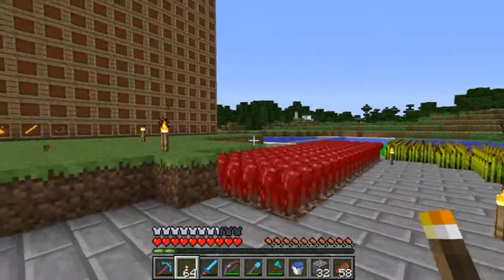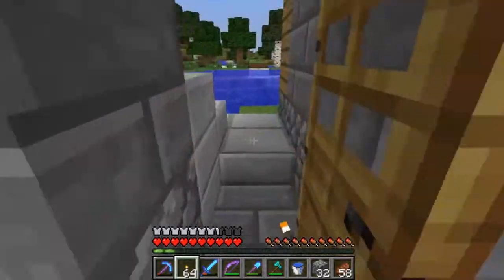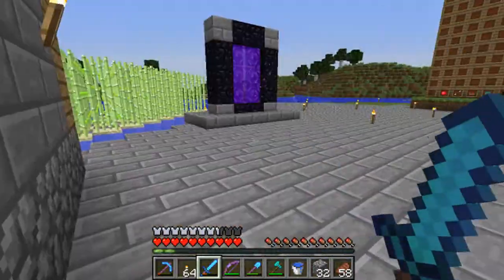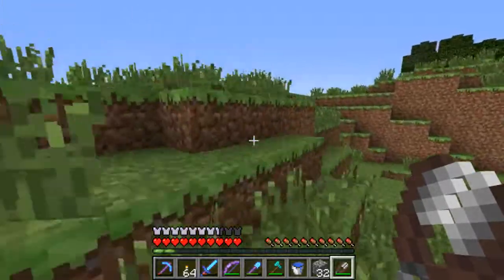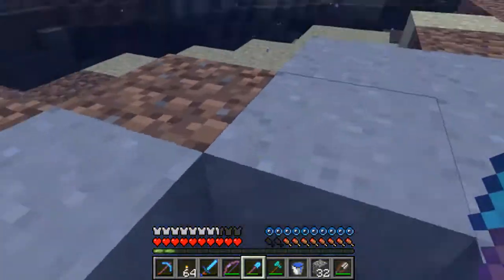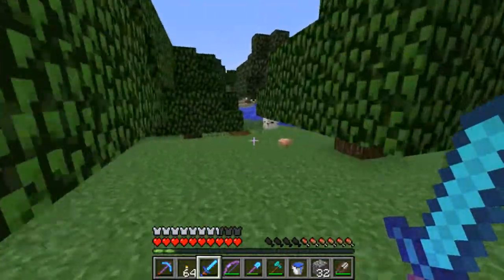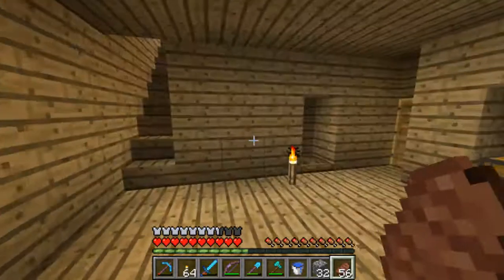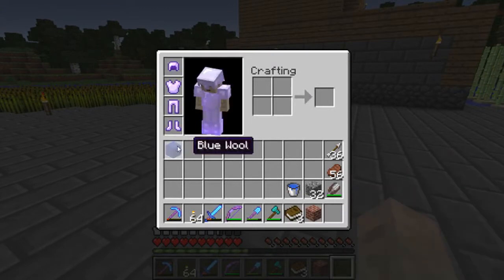How to get Everything in Minecraft- Blue Wool, Book Shelf, Brick - Ep.10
A new house has been built! I searched for wool, blue stuff, clay, and leather! Exciting stuff.